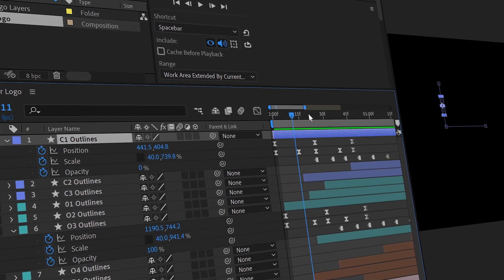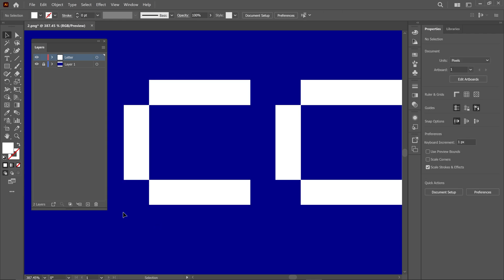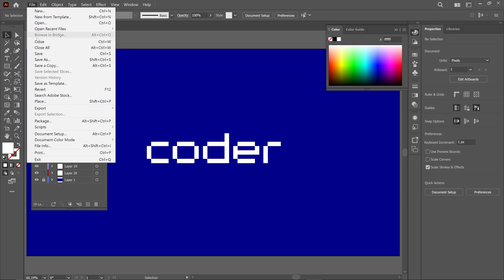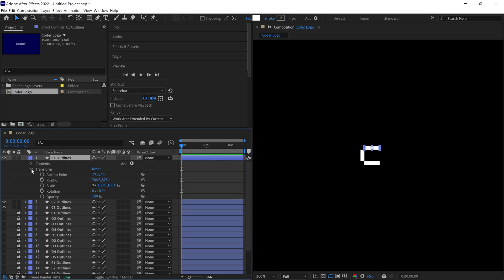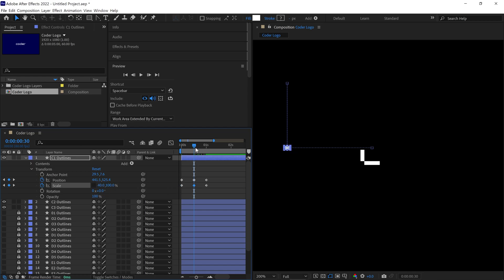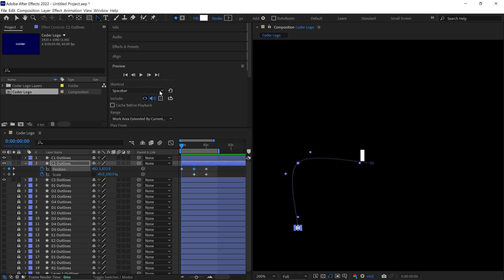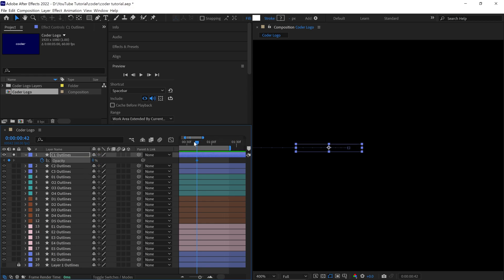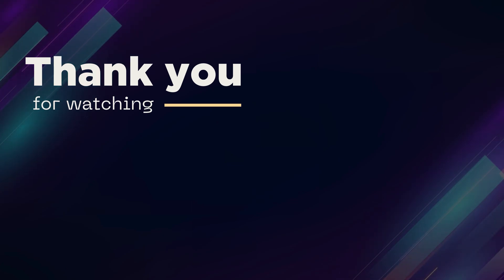Coder Logo Animation in After Effects | Logo Design & Animation Tutorial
In this After Effects tutorial, I’ll guide you step by step through the process of designing and animating a custom blocky wordmark logo called "Coder" using Adobe Illustrator and Adobe After Effects. First, we’ll start with logo design in Illustrator, where I’ll show you how to create a clean, bold blocky font style to give your logo a modern and strong look. Then, I’ll take you through the entire animation process in After Effects, from basic setup to advanced logo animation techniques like keyframing, scaling, and flicker effects.

What You'll Learn:

- Designing a blocky wordmark logo
- Keyframing for smooth transitions
- Adding flicker effects for dynamic animation
- Optimizing layer timing for variety in animations

⏱ Timestamps:
0:00 Introduction
0:24 Designing the Coder Logo
3:50 Animation
10:14 Adding Flickering Effects
11:46 Final Touches